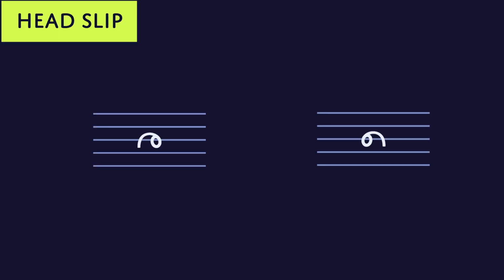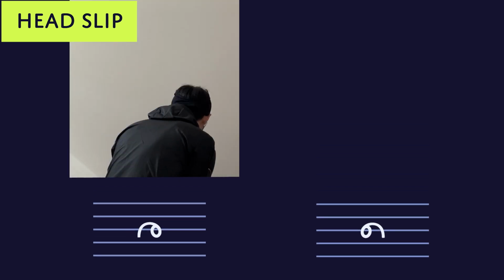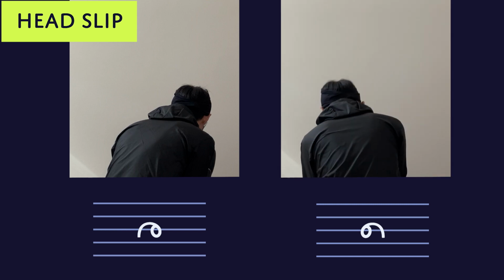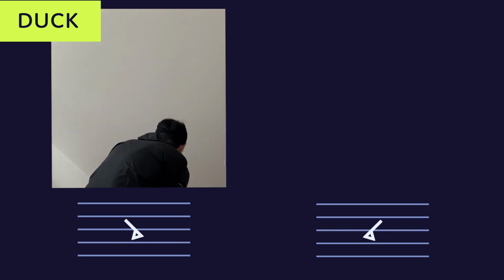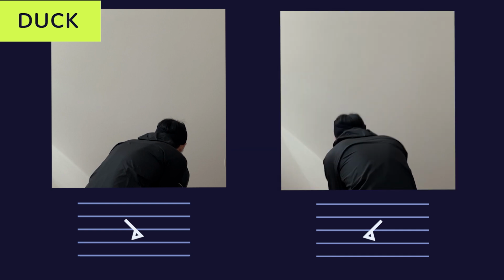#2 Notation for Defenses and Steps - Written Language for Boxing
The purpose of this channel is to propose a new notation as a written language in boxing. For the movements and content of boxing shown in the videos, please use them as a reference and seek advice from your coach.